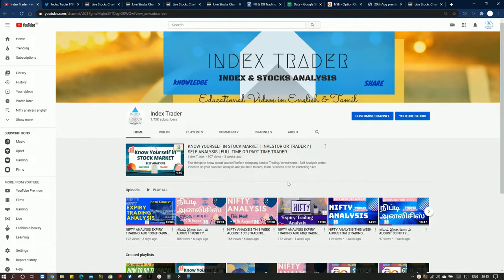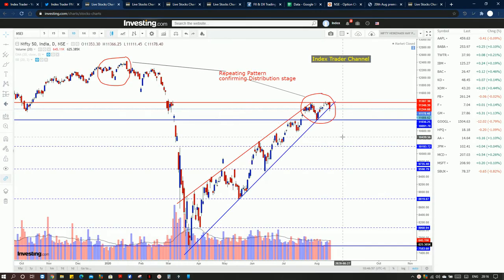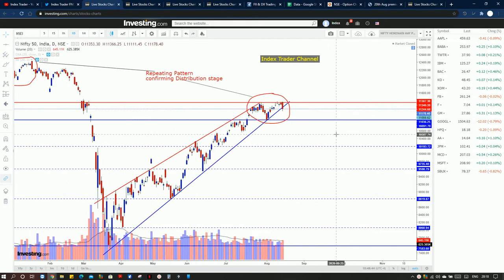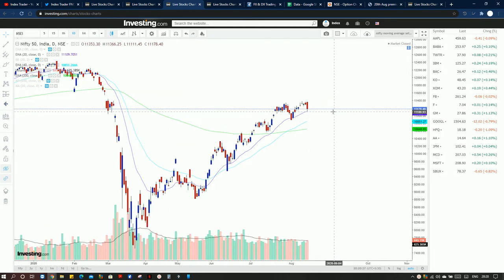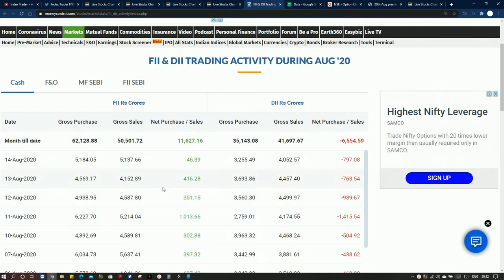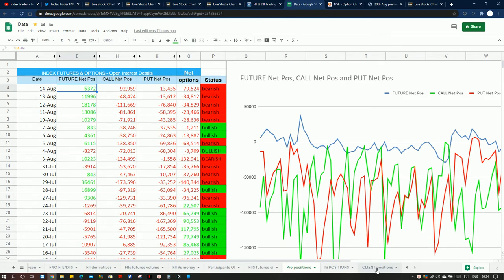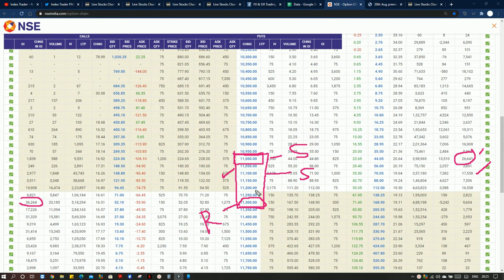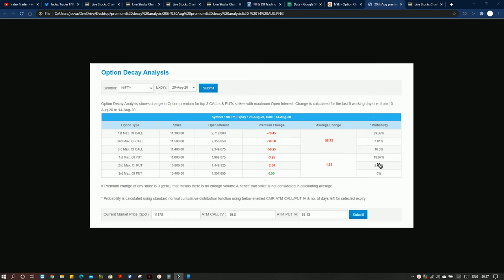NIFTY ANALYSIS THIS WEEK AUGUST 17| TRADING SETUPS | FALL Started or Profit Booking?| NIFTY TOMORROW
Detailed discussion on NIFTY Technical Analysis AUGUST 17th THIS WEEK on various Chart and Option Chain Setups. It is a continuation video of last sunday and wednesday
What does the chart says about the past and future movements and the trend. Watch till the end.

Trading setups
Price action  analysis
Moving average analysis
Volume analysis
Option chain analysis
Futures data analysis
FII/DII DATA
SMART Money analysis
Premium Decay analysis

NIFTY Analysis done in a easy and understandable manner with clear conclusion to take decision for future trade and investment . Important levels are discussed as a bonus tip.
Pure educational video. One can take decisions based on datapoints and setups.

List down your queries doubts and questions in the comments section. I will be answering all questions..

NIFTY Tomorrow
NIFTY this week
nifty 50
nifty 50 analysis
nse
nifty future
intraday trading setup for tomorrow
nifty expiry
nifty today chart
nifty chart
nifty charts
nifty chart
nifty strategy
nifty support and resistance
intraday trading
intraday
trade nifty and bank nifty
Weekly outlook of nifty
nifty outlook

NIFTY SETUP
NIFTY TRADING